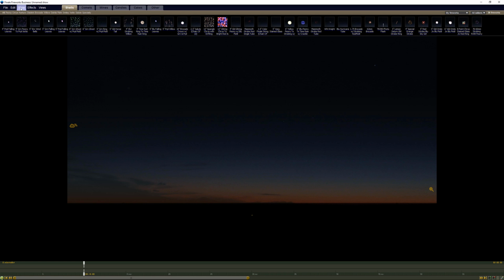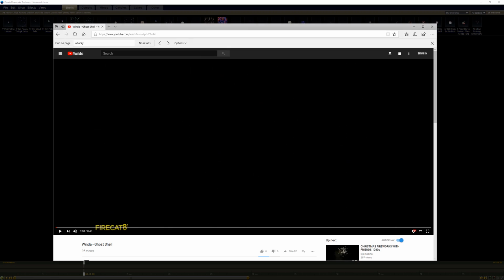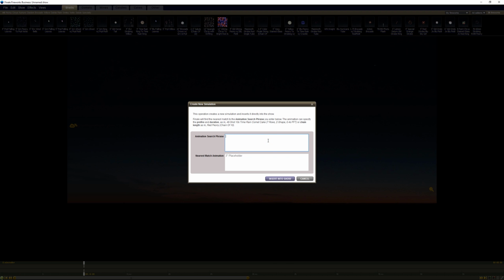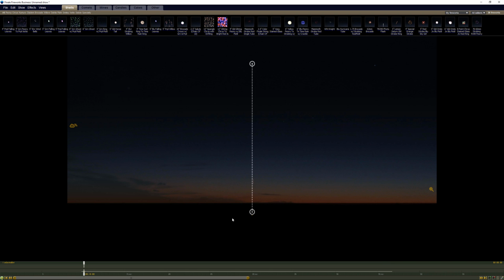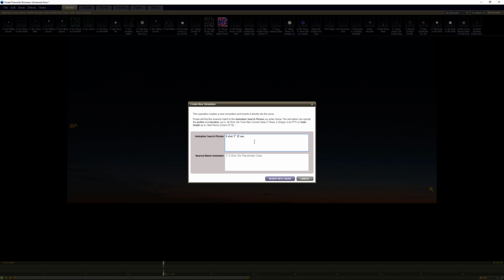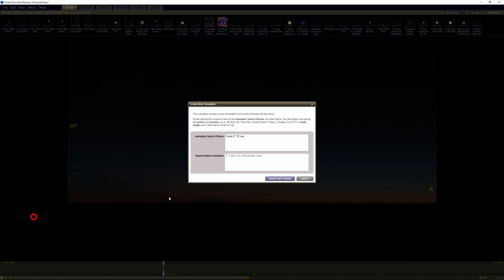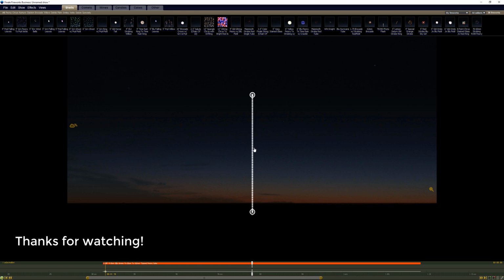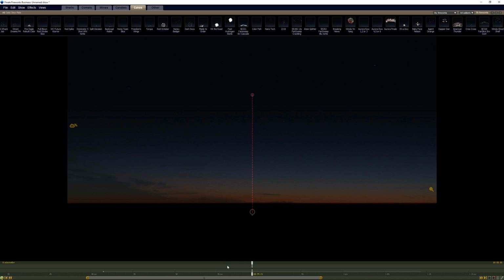🎓Finale Fireworks - Cake Creation Basics